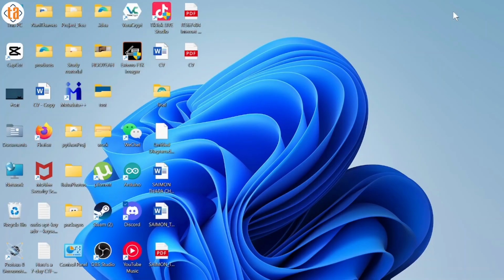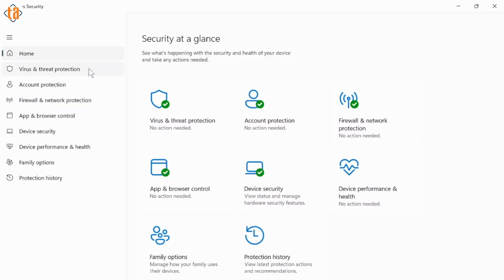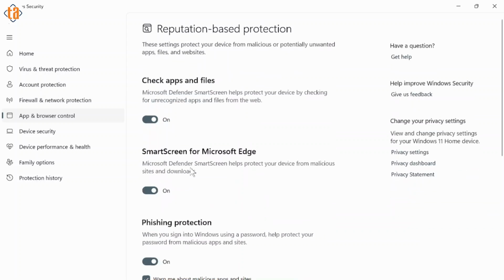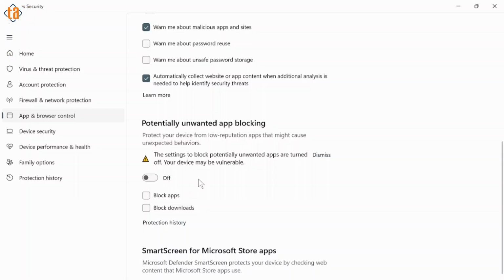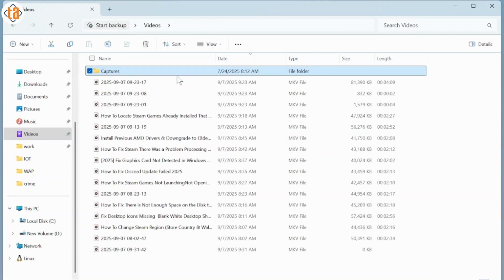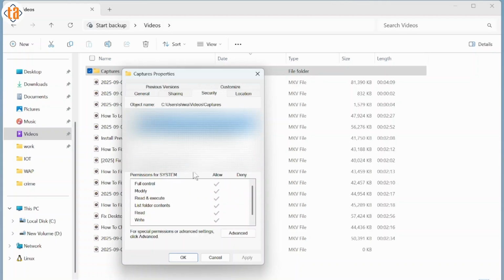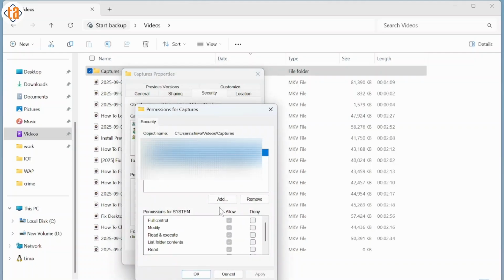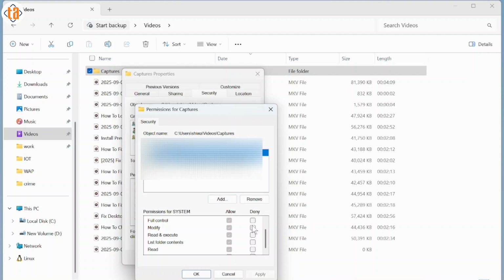How to Fix Windows Cannot Access Specified Device Path?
How to Fix Windows Cannot Access Specified Device Path? (2025)! Getting the error “Windows cannot access the specified device, path, or file” on your PC? This video will guide you through the steps on how to fix Windows cannot access specified device path quickly and easily. Whether you're asking, "How do I fix Windows cannot access the specified device path?" or need help troubleshooting this error, this tutorial has you covered. Learn the solutions to regain access and get your programs running again. Watch now to see how you can fix Windows cannot access specified device path today!

Timestamps:

00:00 How to Fix Windows Cannot Access Specified Device Path
00:10 Windows Cannot Access Specified Device Path Error Fix